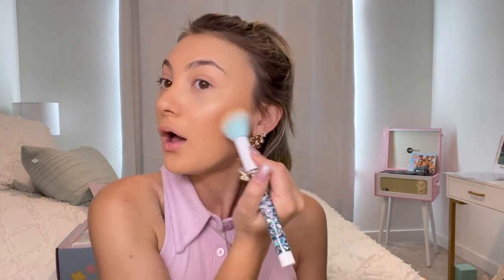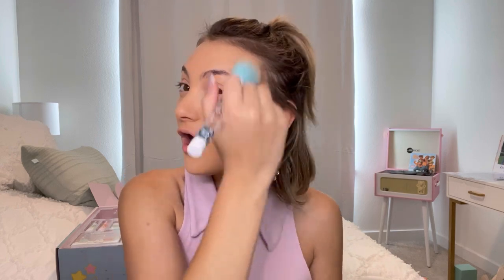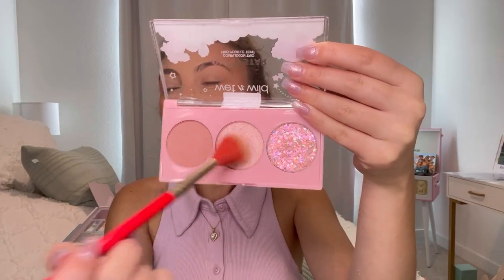An honest makeup tutorial+ graphic liner hacks!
Let’s do some makeup! This was such a fun look to put together! Everyone on my livestream wanted to know how I did my Graphic eyeliner… well now you know! Here I share my everyday makeup + a little something extra with this super cute Wet n Wild Little Twin Stars makeup collection! I love fun and colorful make up and this collection has everything I love about makeup! Look through this collection with me as I get ready for the day and share some super helpful makeup tips and hacks!